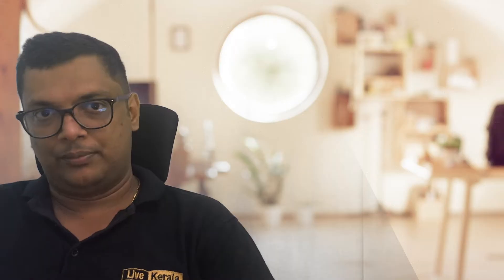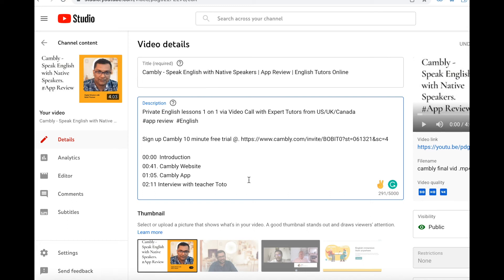How to Add Chapters to Your Videos Using Timestamps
To add your own video chapters:
Sign in to YouTube Studio.
From the left menu, select Content.
Click the video that you'd like to edit.
In the Description, add a list of timestamps and titles.
Make sure that the first timestamp you list starts with 00:00.
Your video should have at least three timestamps listed in ascending order.
The minimum length for video chapters is 10 seconds.